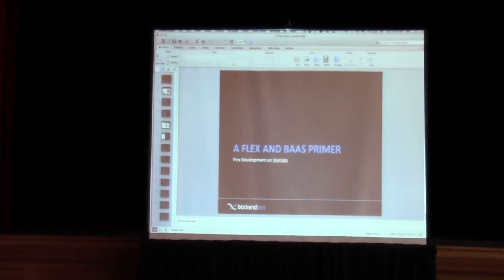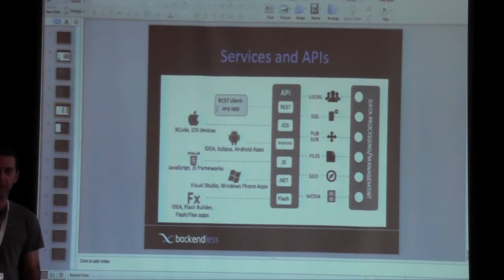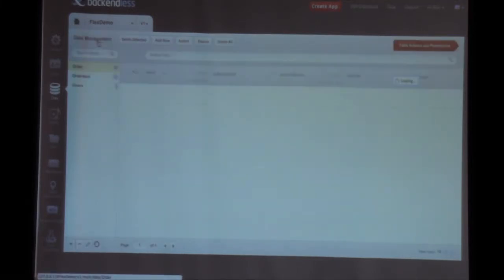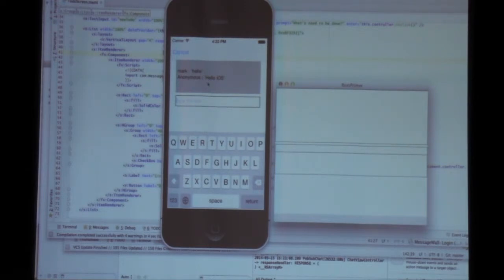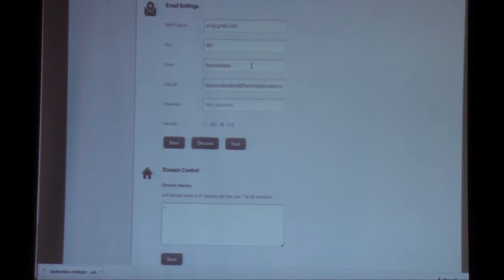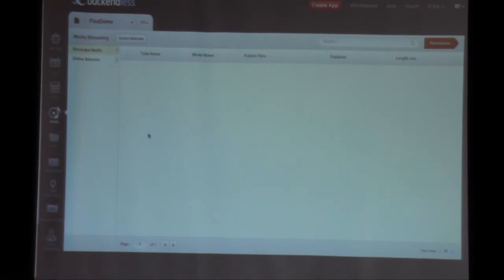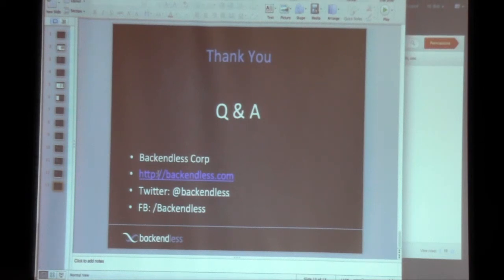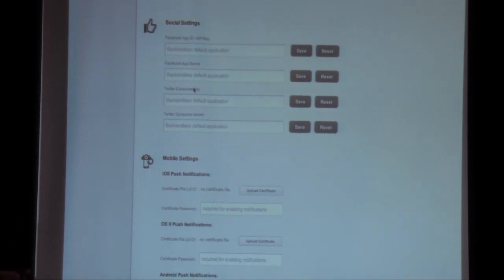Mark Piller Flex and BAAS Primer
Backend-as-a-Service is taking the app development industry by storm. With the promise of creating applications at 2x speed a lot of people are looking into the Backend-as-a-Service systems to bootstrap the new projects and roll out applications with solid server-side which can be entirely driven by the service oriented APIs. The session will review the BaaS model, compare available options and provide a deep dive on implementing the most common client-server functionality.